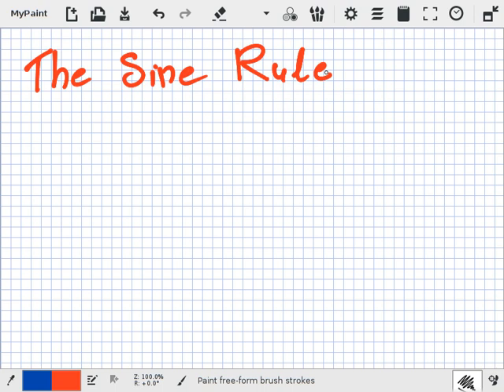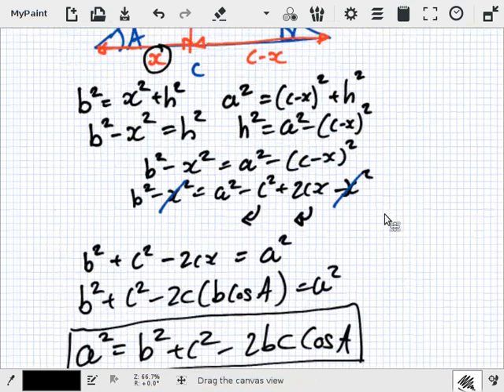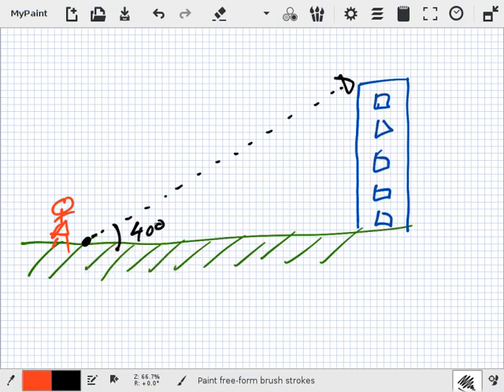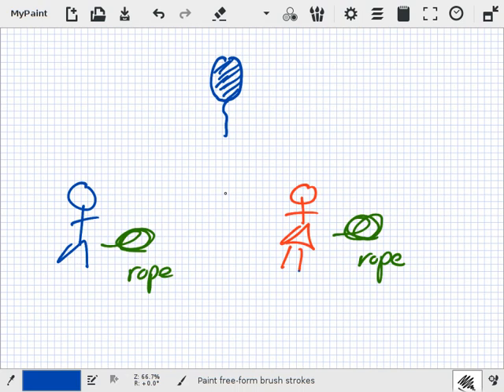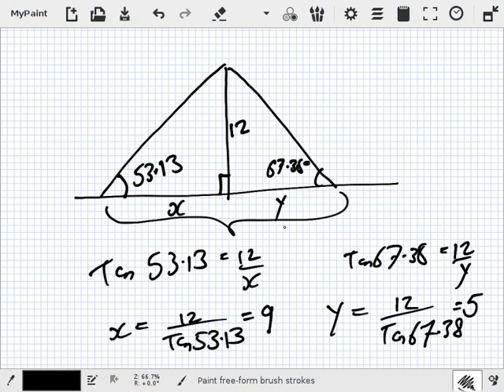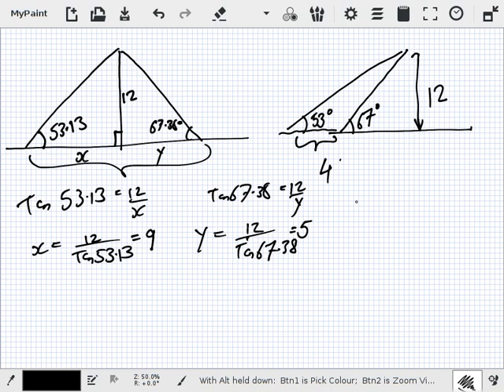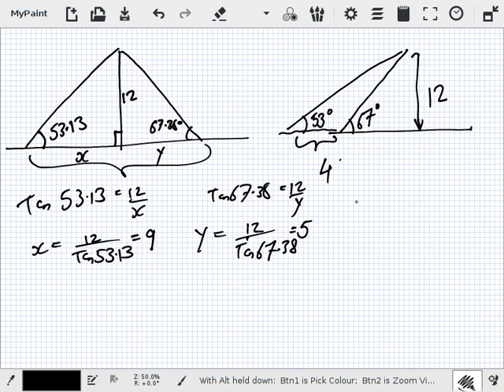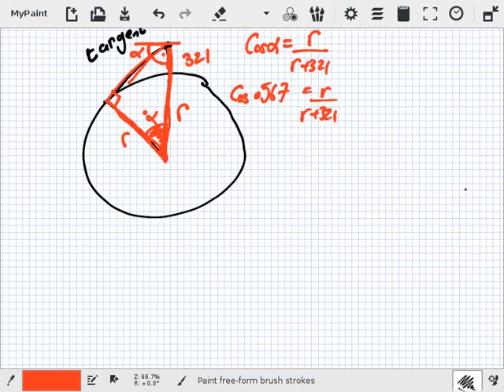Maths for Science | 1819 Intake 1 | Lesson | Sine Cosine Rules (Practical Problems)